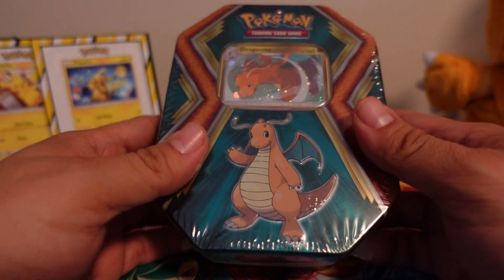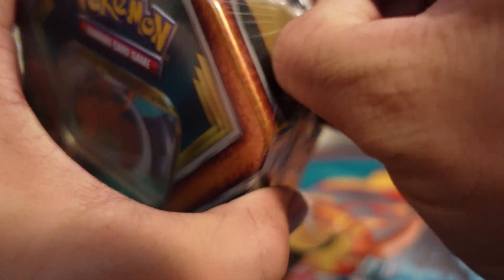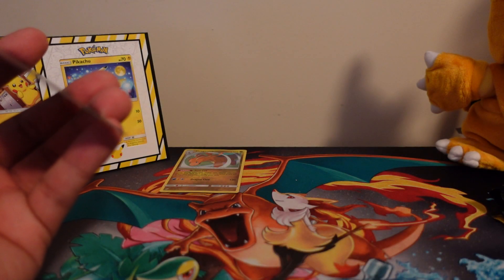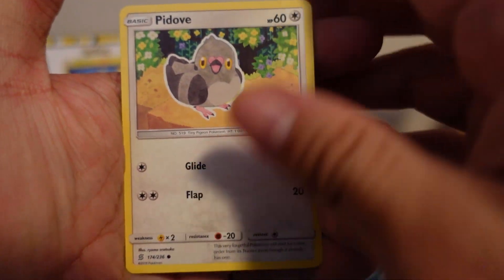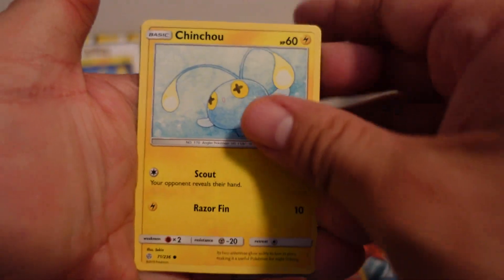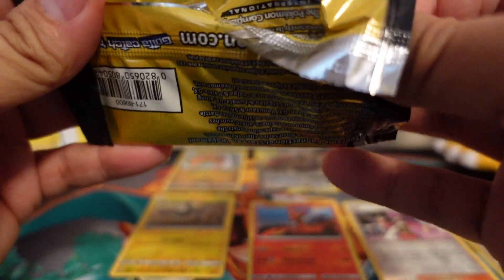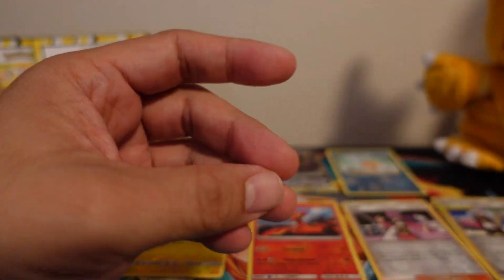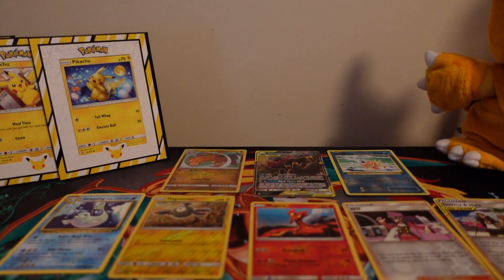Pokémon Dollar General Dragonite Tin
Hey there guys in todays video I unbox and unpack a Dragonite Tin. This tin is available at the Dollar General and comes in variations. This tin contains a Dragonite holo rare, two packs of Sun & Moon Lost Thunder, 3 packs of Sun & Moon Cosmic Eclipse, 3 packs of Sun and Moon Unified Minds, and 2 packs of X & Y Evolutions. Will I pull another Charizard today?